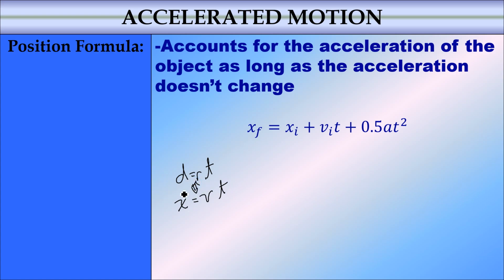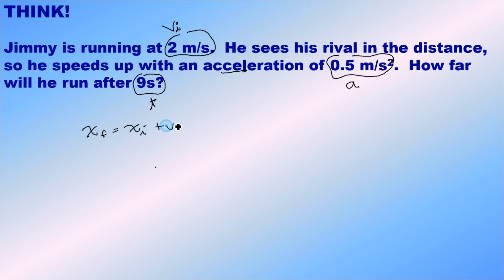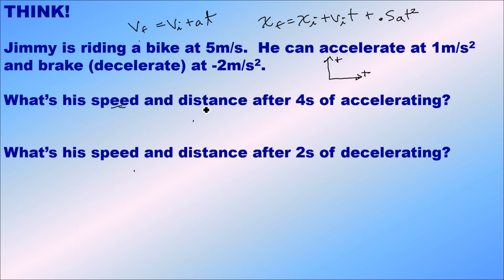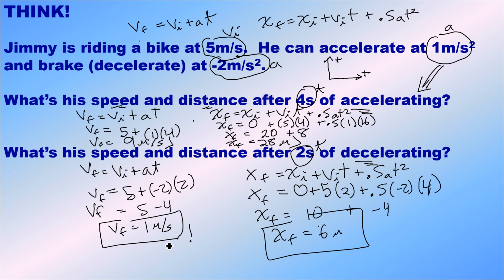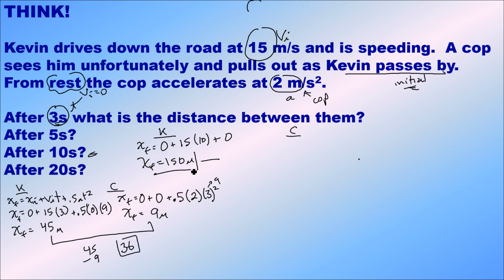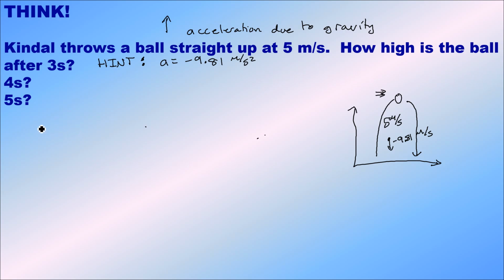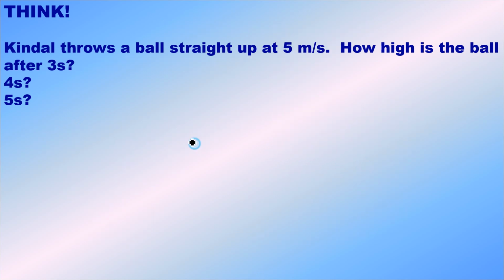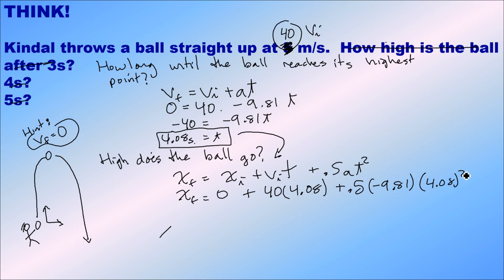Physics : Accelerated Position